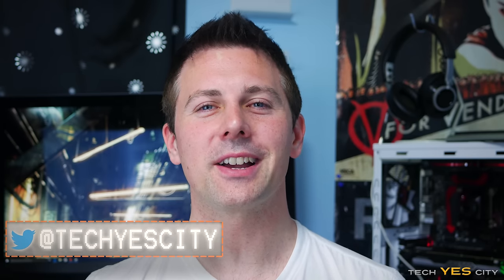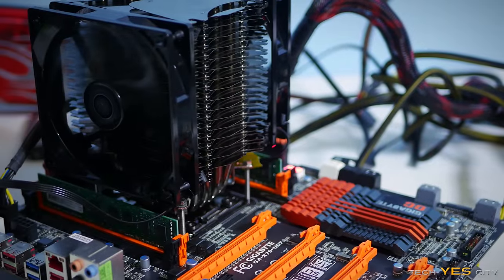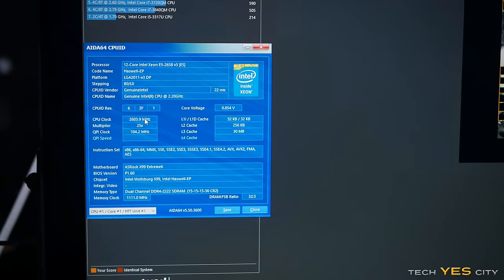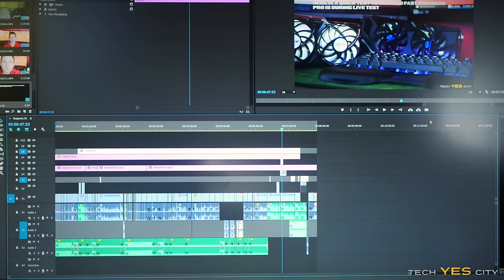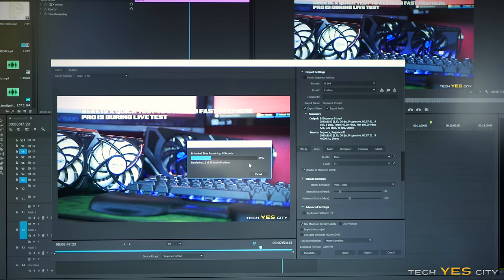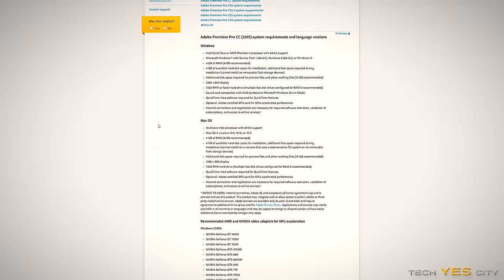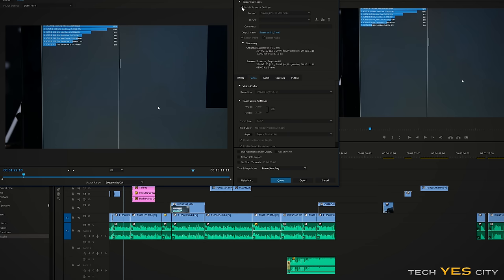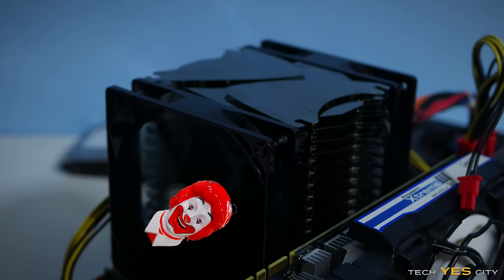Adobe Premiere Pro CPU SHOWDOWN - How Many CORES Do You NEED?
After hearing a lot of feedback in the last few weeks about Premiere Pro I decided to do benchmarking with a 4K project in a battle royale featuring the 16 Cores Dual E5-2670 Rig, 12 Core E5-2658v3, 3930K and also 6600k.
This was all done over some apples to apples in-depth tests on various different machines with varying different cores.  What I found was that the CPUs and thread count will only be utilised to a certain level (that is Premiere Pro's software starts to get diminishing returns the more cores and threads you throw at it, with 6 cores / 12 threads pretty much being the sweet spot for this program), then anything after that could be considered 'a waste' that is if you are not doing other tasks while your video is rendering ;).  I also found that this time around that CUDA (Nvidia) or OpenCL (AMD) are crucial to have enabled in the 4k workspace.  I will be releasing another video on GPUs and how they affect the 4k workflow.

Lastly the footage I use is UHD MP4 format from my Panasonic G7 at 100mbps loaded straight into Premiere Pro and rendered also to .mp4.